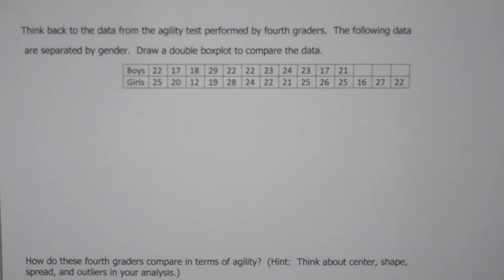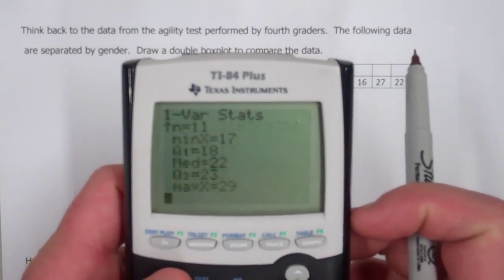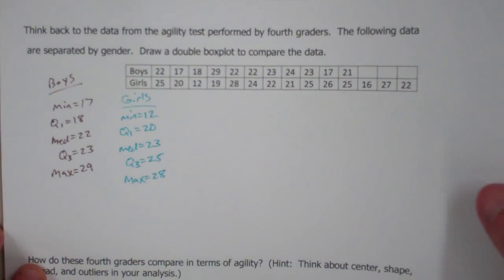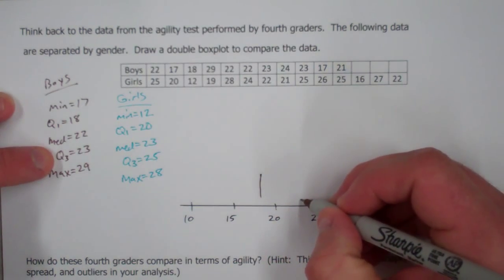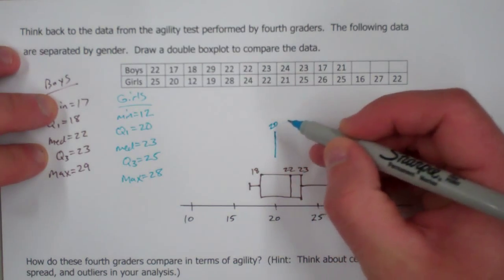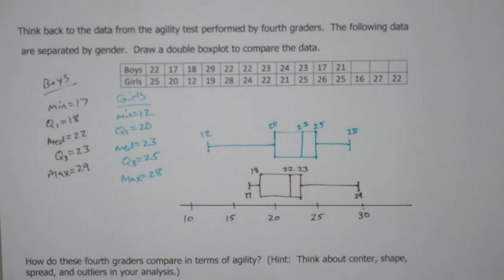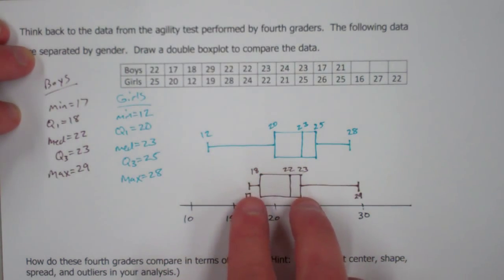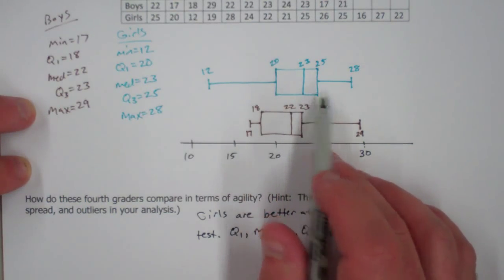8 4B Example 1